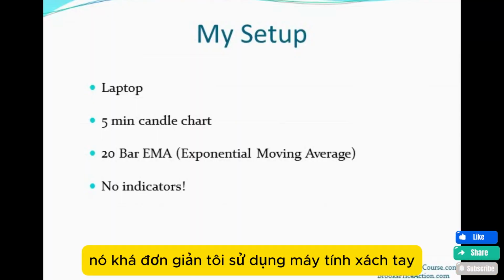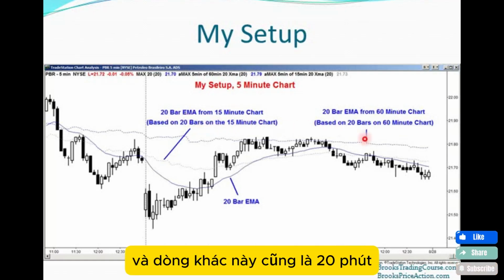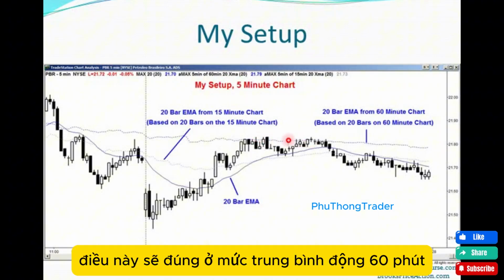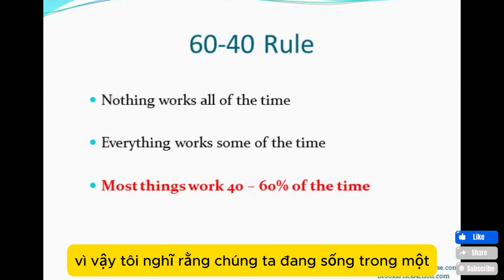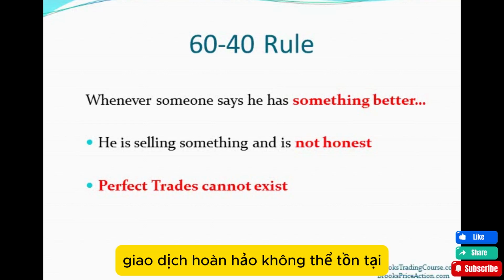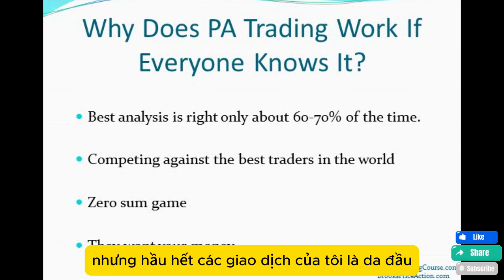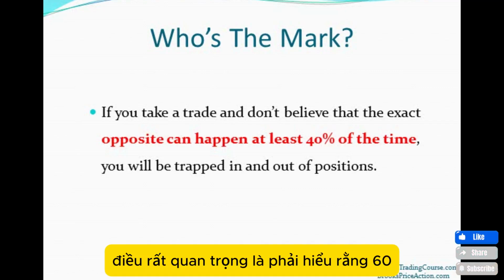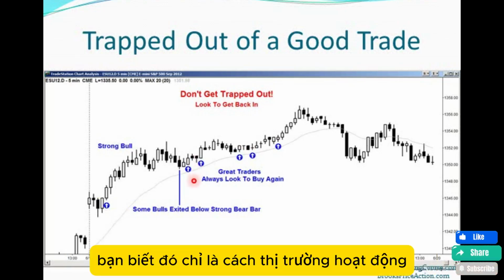Khoá học Price Action - Phần 2 | PhuThongTrader